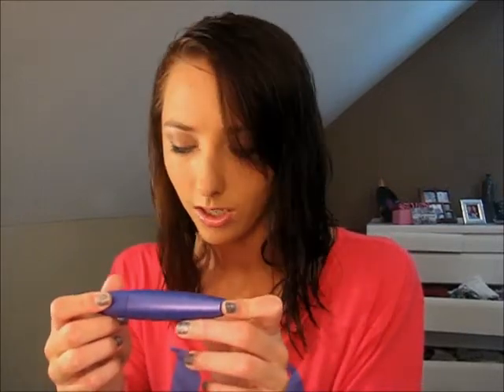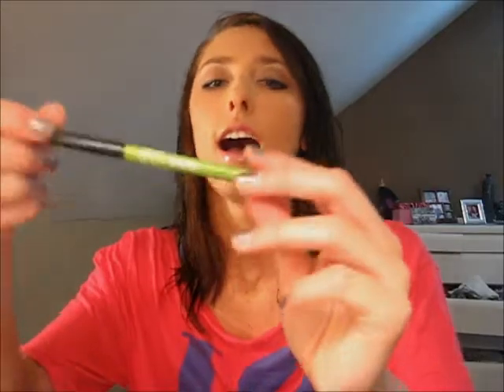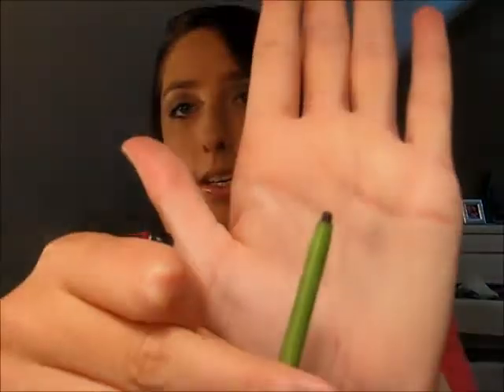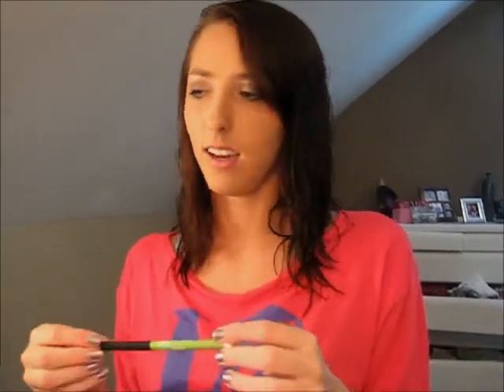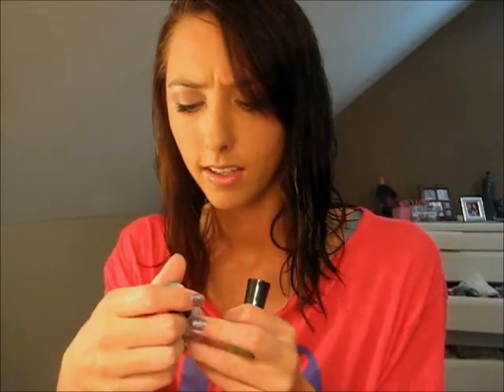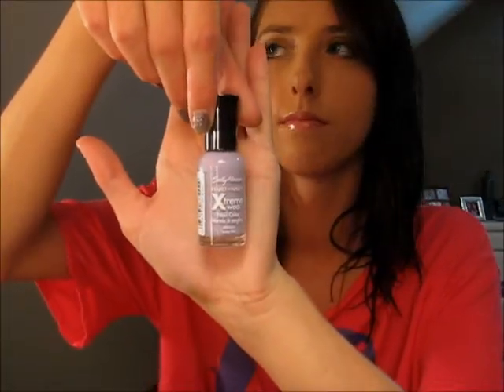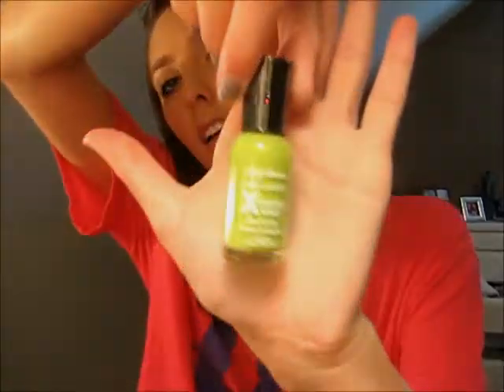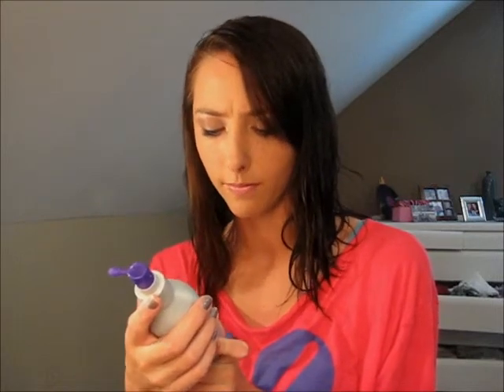Drugstore make-up+3 random things haul(:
Walmart buys:
-hard candy sheer envy skin perfecting primer
-cover girl natureluxe liquid foundation (325)
-maybelline NY define a line eyeliner
-cover girl truconceal concealer (3)
studio basics brush kit
-Suave professionals volumizing root spray

Shopko buys:
-cover girl lash blast fusion mascara (865)
-sally hansen extreme wear nail polish 270 lacey lilac
-sally hansen extreme wear nail polish 110 green with envy

I was not payed by walmart, shopko, or any of the companies who created the products above to rant and rave about them!